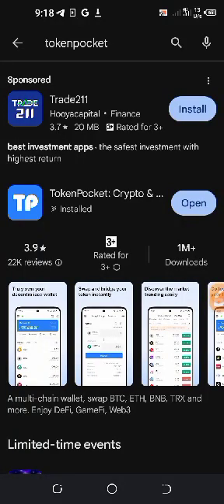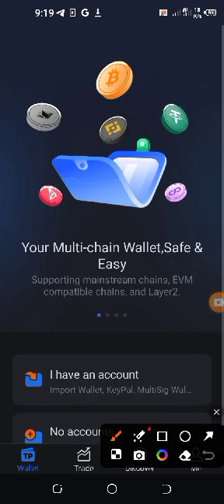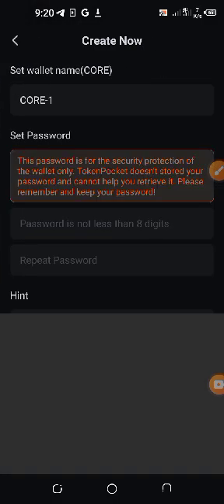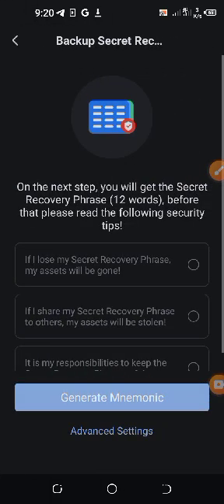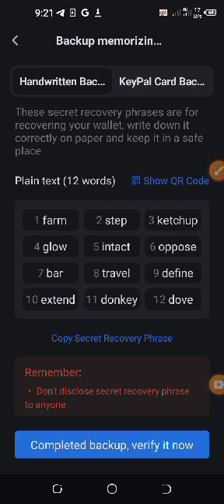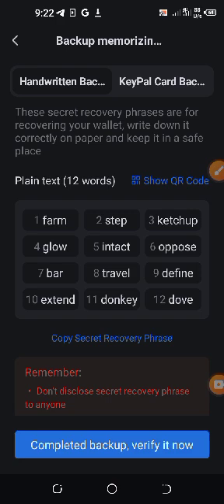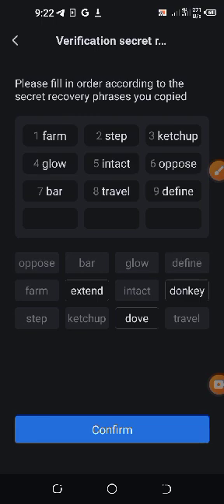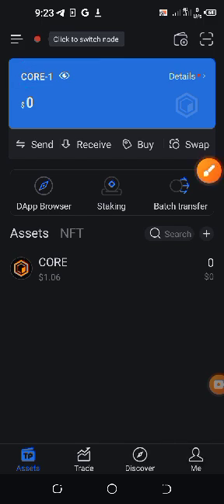HOW TO CREATE CORE WALLET IN TOKEN POCKET